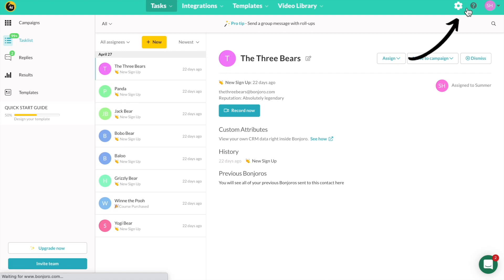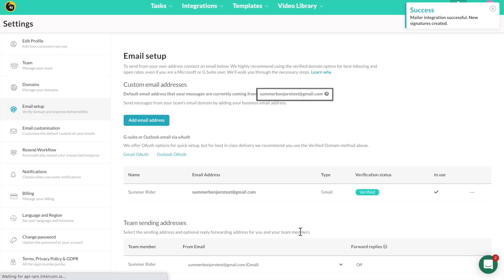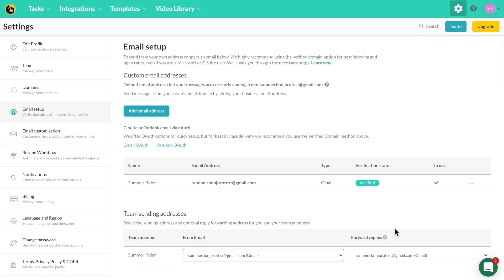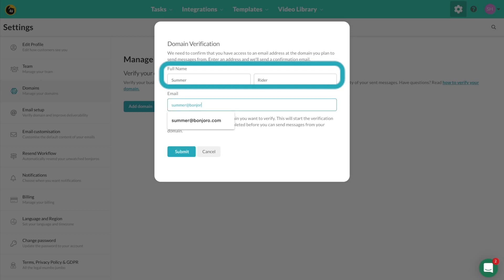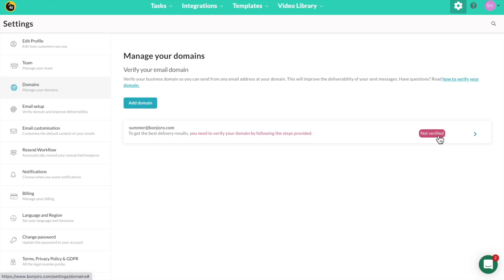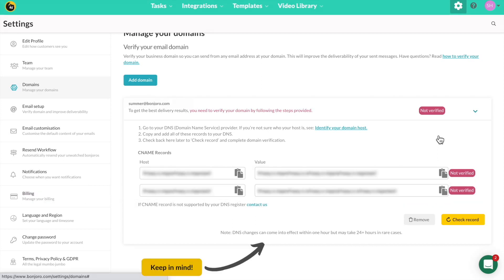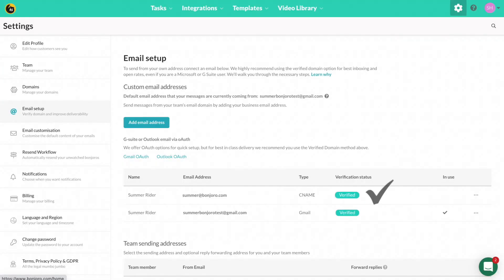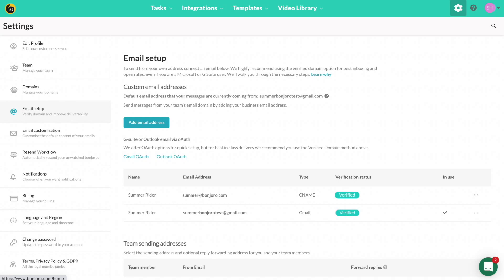How to Verify Your Email Address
In this video we will walk through all of the steps for verifying your email.

0:41 Oauth Verification (Gmail or Outlook)
1:43 Domain Verification